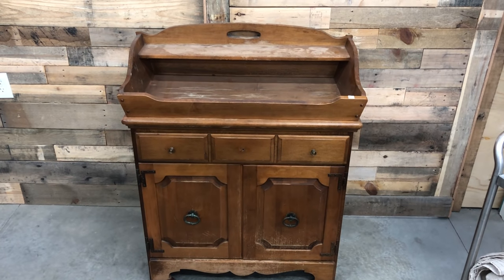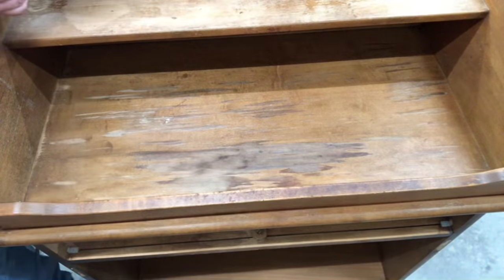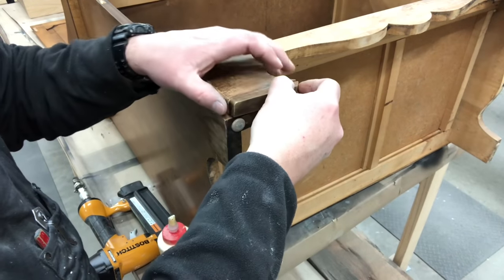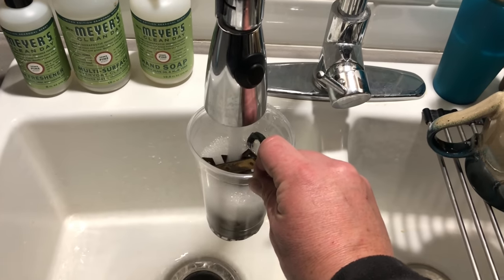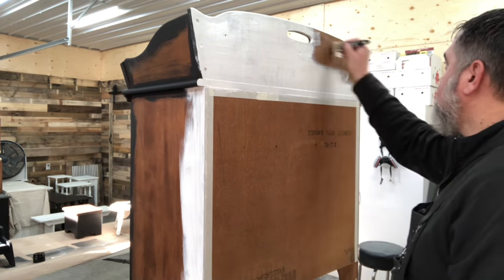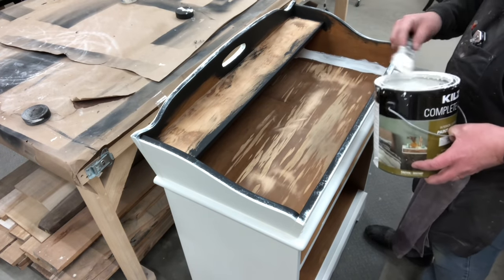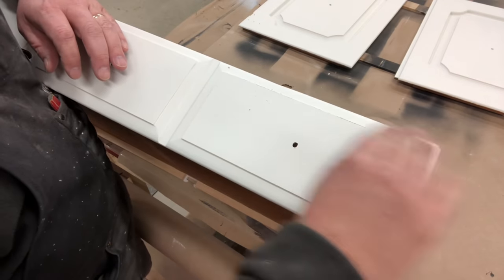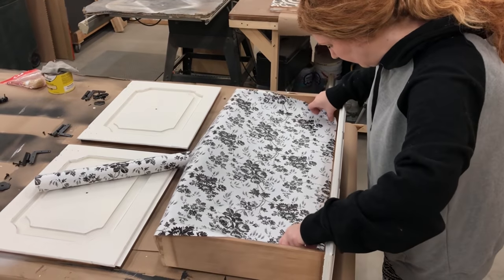Furniture Flip || Trash to Treasure || Thrifted Habitat Find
In this video we are  updating a primitive dry sink that Chris found at our local Habitat for Humanity. Chris will be sharing his process that he go through to get furniture ready to resell in our retail booth.

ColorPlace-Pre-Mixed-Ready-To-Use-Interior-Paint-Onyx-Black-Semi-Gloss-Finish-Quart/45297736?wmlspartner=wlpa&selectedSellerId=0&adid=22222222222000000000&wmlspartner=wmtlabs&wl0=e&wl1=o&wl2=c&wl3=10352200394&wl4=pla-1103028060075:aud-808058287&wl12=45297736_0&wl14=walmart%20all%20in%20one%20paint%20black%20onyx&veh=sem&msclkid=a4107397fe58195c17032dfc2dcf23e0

Home Depot
Varathane Paste Finishing Wax

KRUD KUTTER GO32 Gloss-Off Prepaint Surface Preparation, 32-Ounce
Minwax 33333000 Water-Based Polycrylic Clear Spray, 11.5 ounce Aerosol, Satin